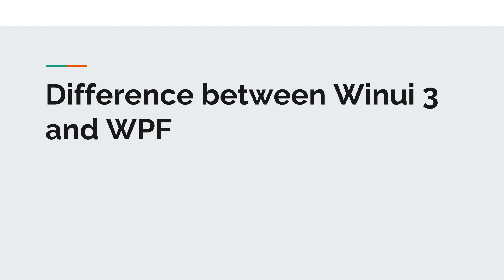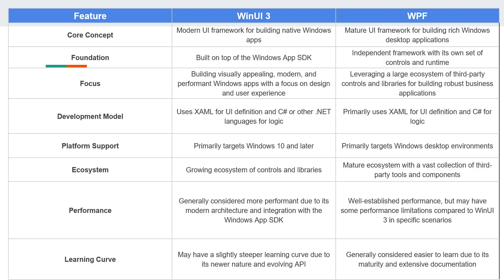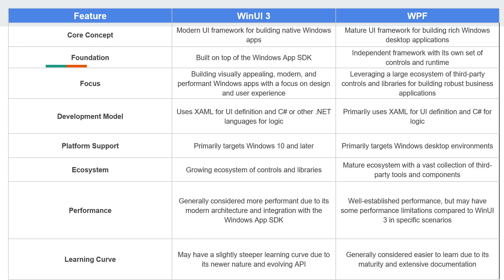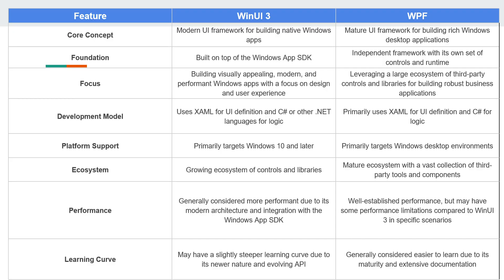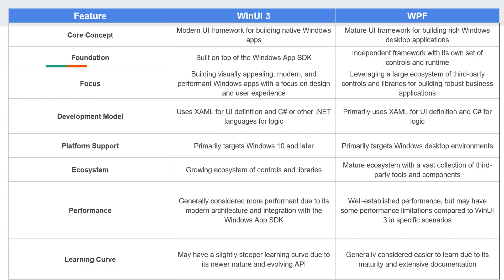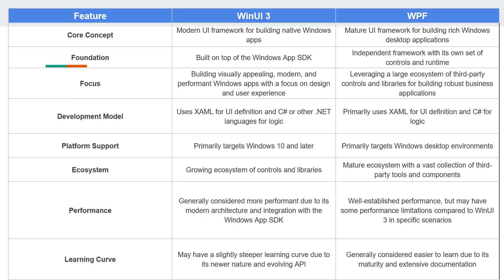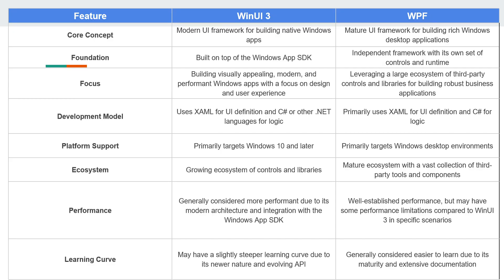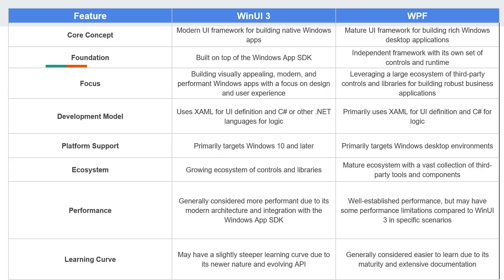WinUI 3 & WPF Comparison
This is a simple video discussing the Differences between two popular UI Frameworks: WinUI 3 and WPF. WinUI 3 is the latest UI framework for building modern Windows apps with a focus on performance, flexibility, and a modern look and feel, while WPF is a more mature framework with a strong community and extensive third-party support, but may lack some of the modern features and performance optimizations of WinUI 3.